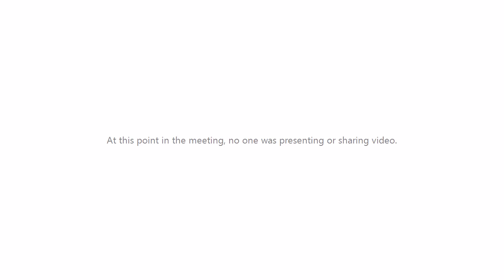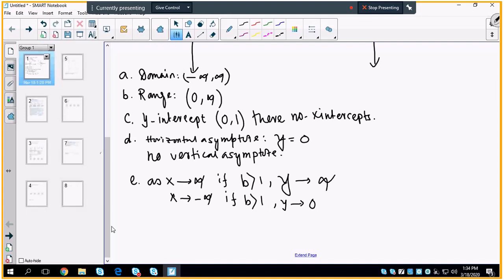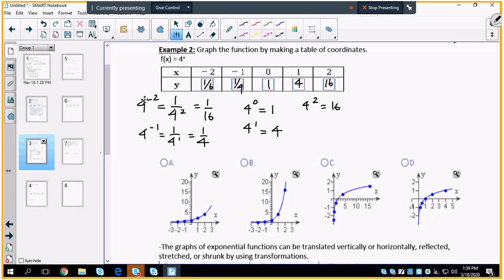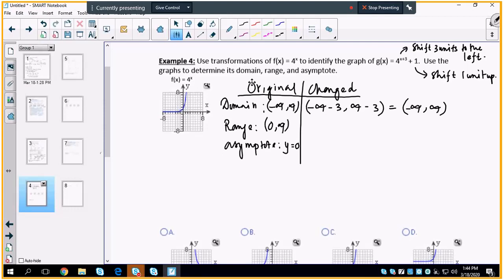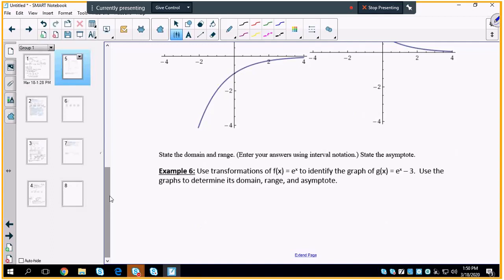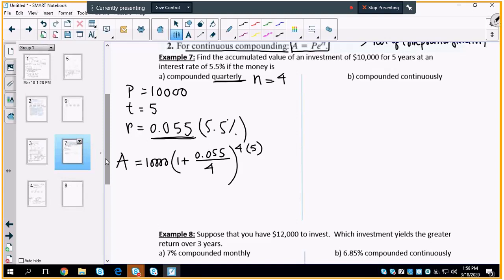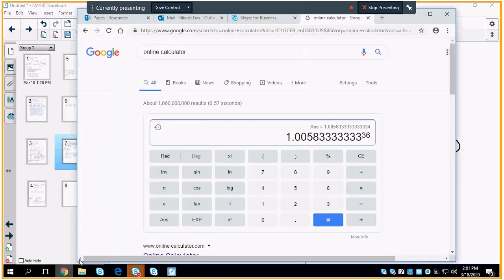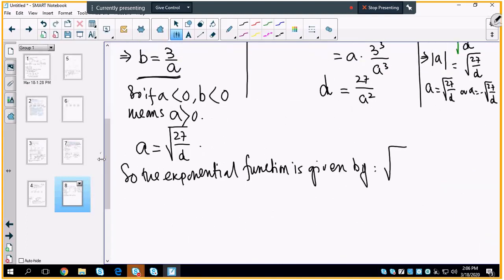Video Lecture 6 1 Exponential Functions